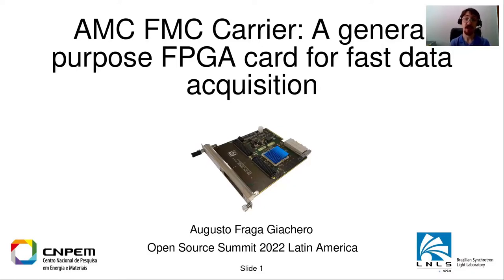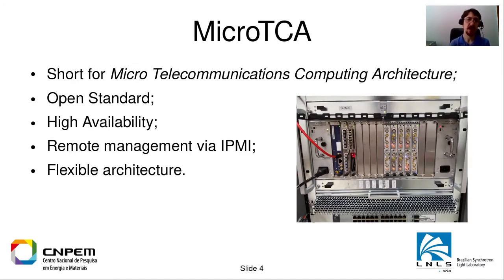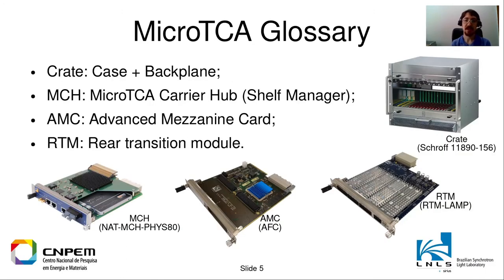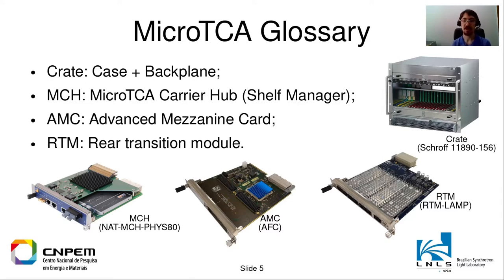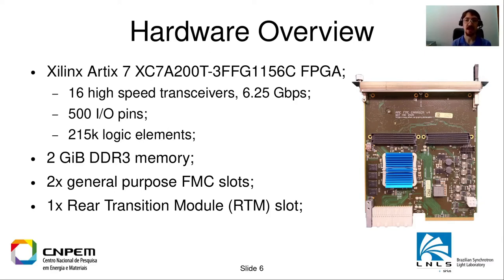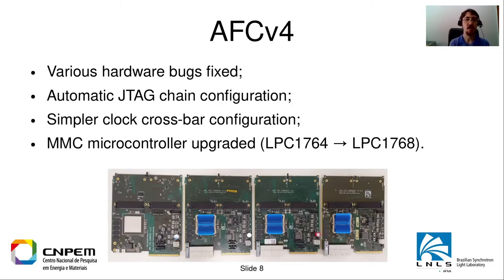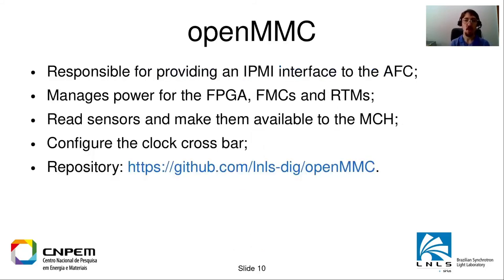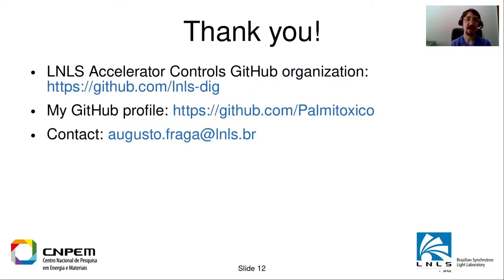AMC FMC Carrier: A General Purpose FPGA Card for Fast Data Acquisition - Augusto Fraga Giachero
AMC FMC Carrier: A General Purpose FPGA Card for Fast Data Acquisition - Augusto Fraga Giachero, CNPEM [Presented in English]